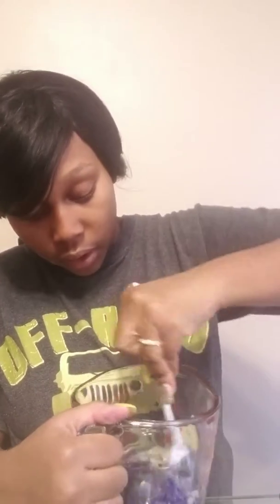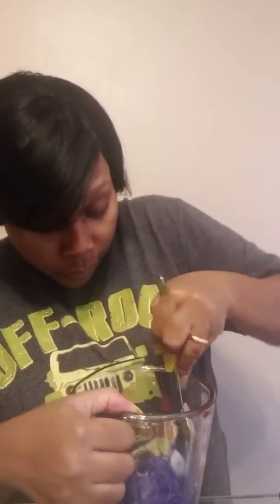How to make modeling chocolate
These are items needed :
Chocolate ( melted 8oz) I usually use almond bark
Corn syrup 1/4 cup
Coloring of your choice